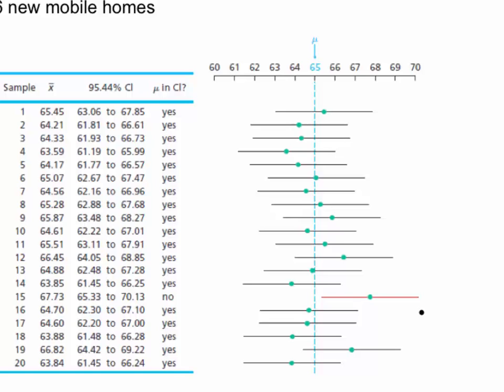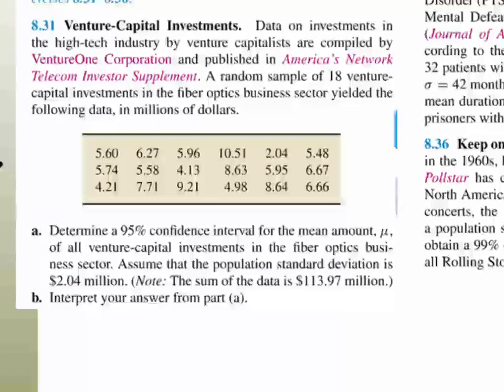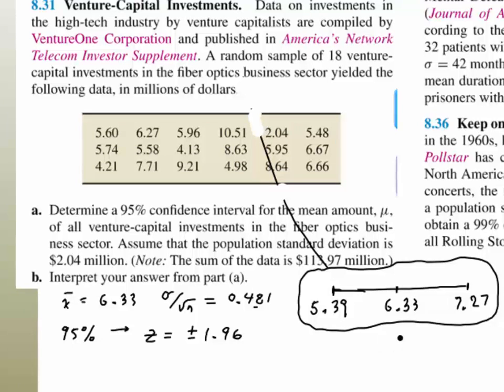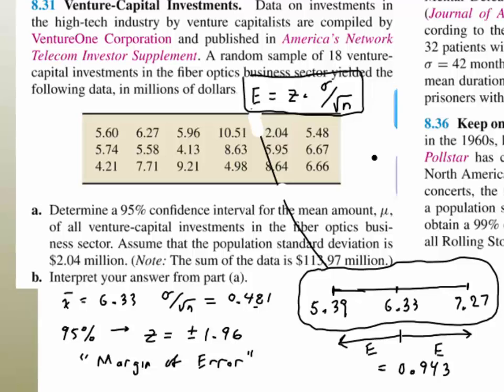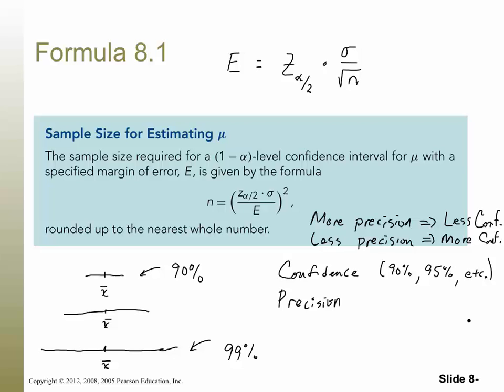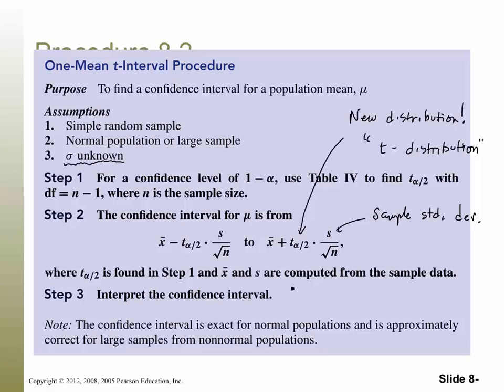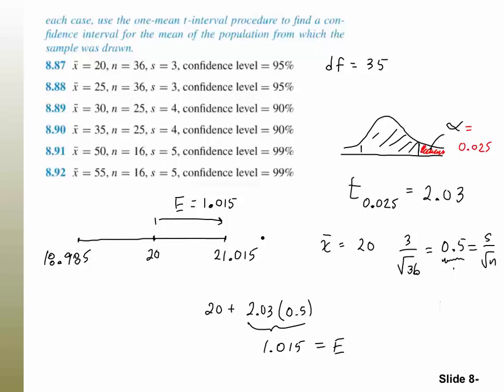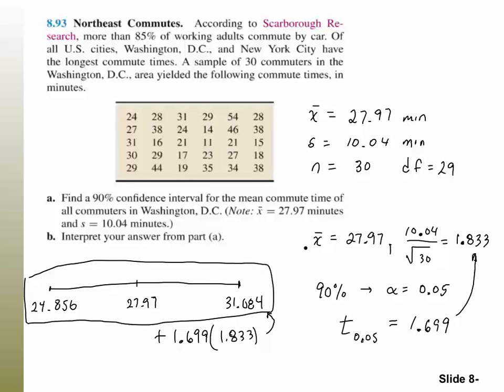STP 226 Wed Mar 2: Conf Intervals, Marg of Error, t-distribution